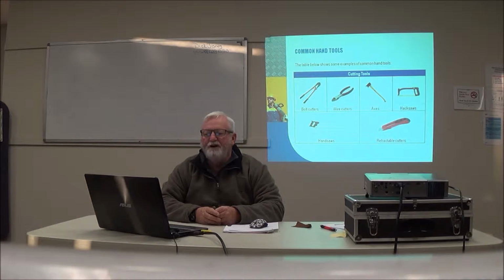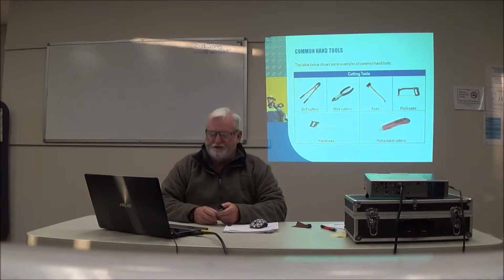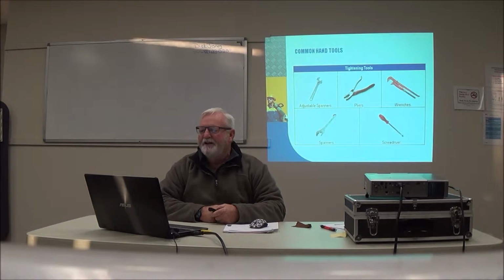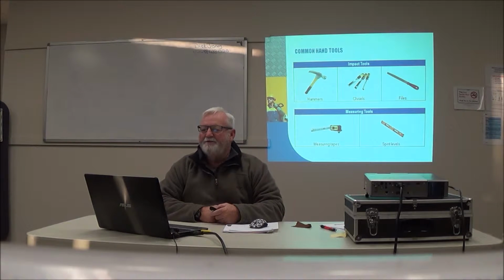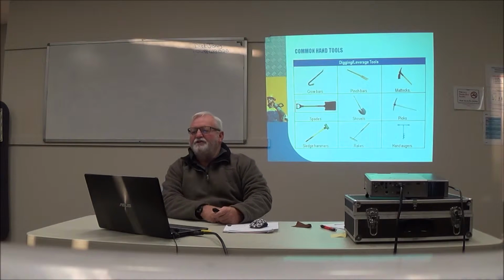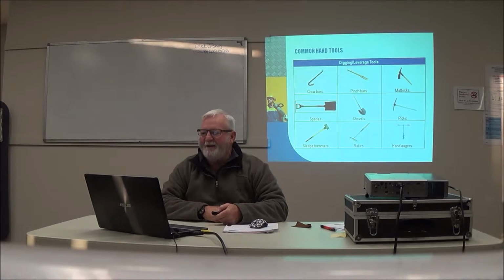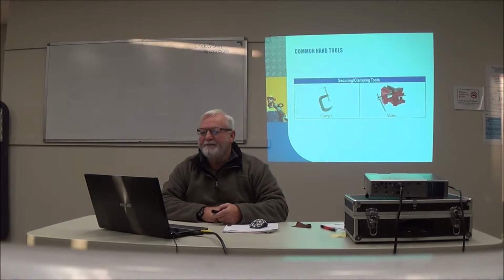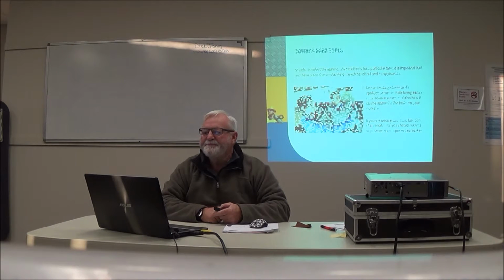Presentation Module 2